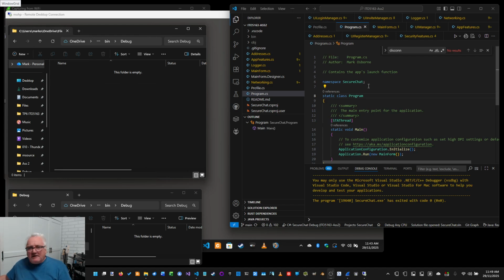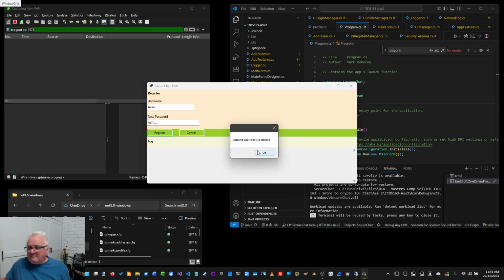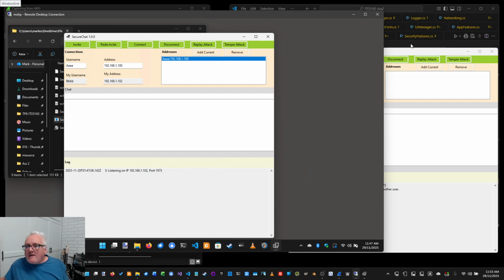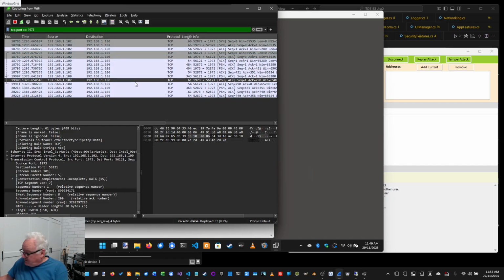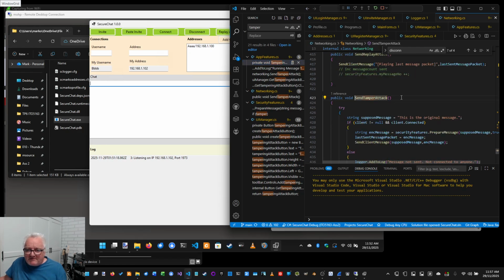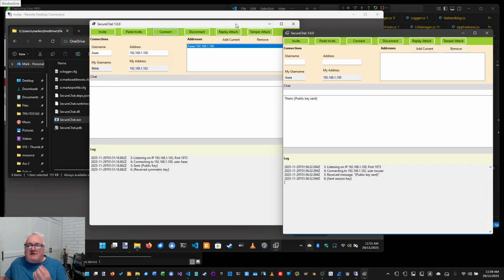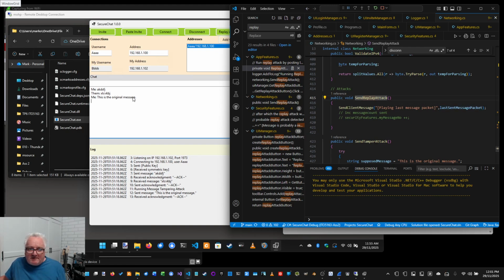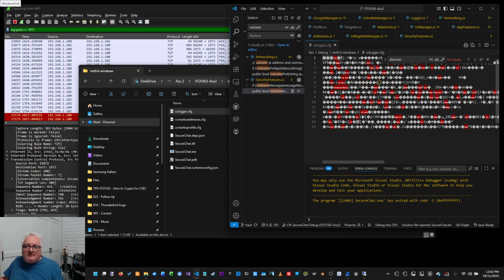ITO5163 Secure Chat Application presentation.